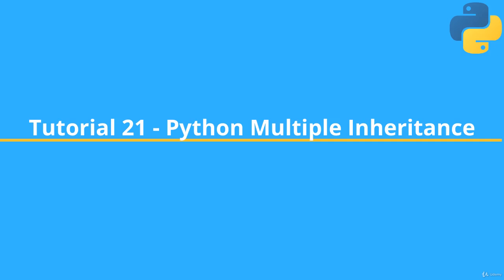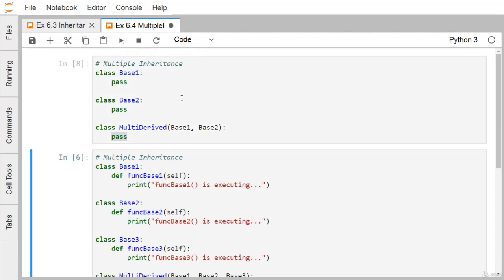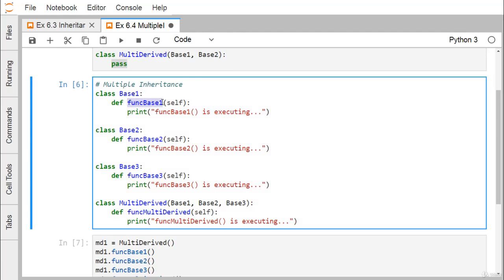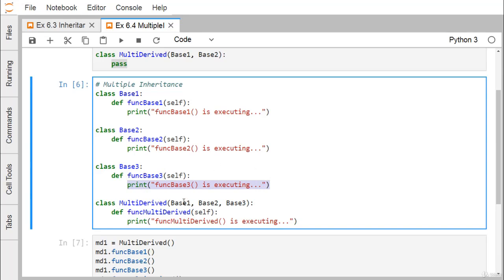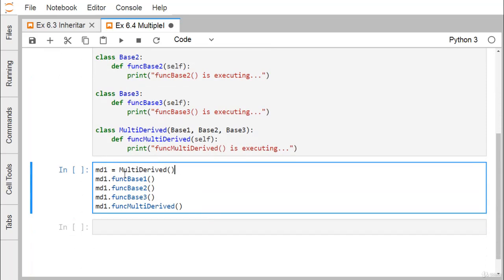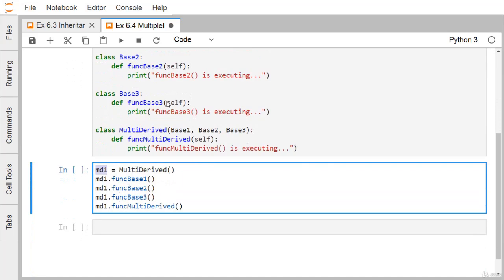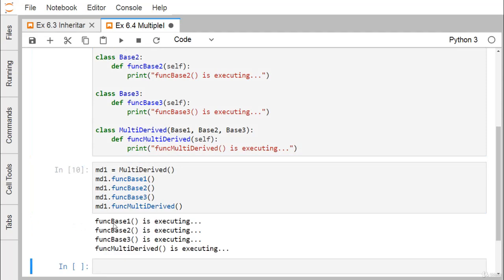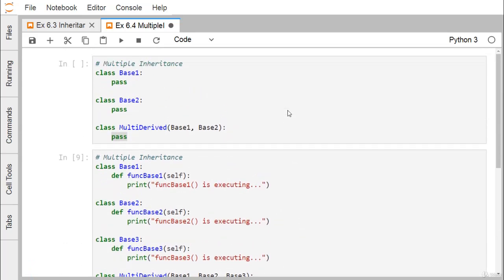Learn Python From Beginner To Advanced Level : 21 Tutorial 21 Python Multiple Inheritance